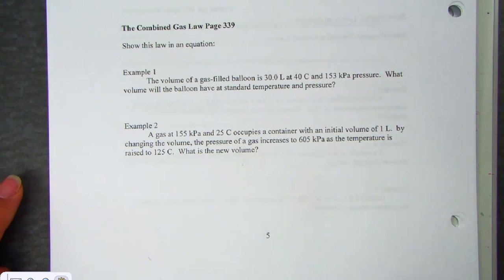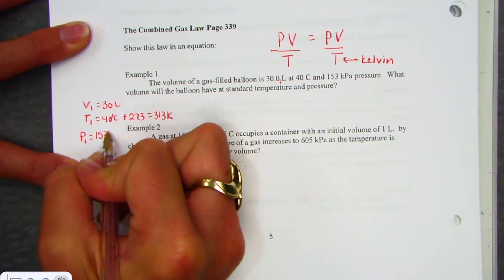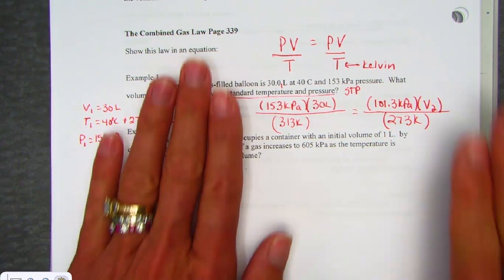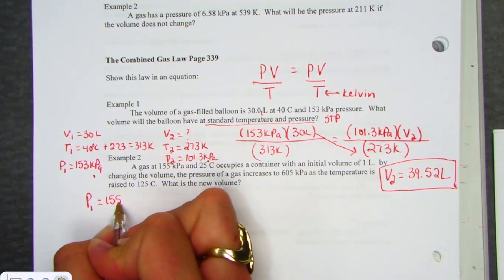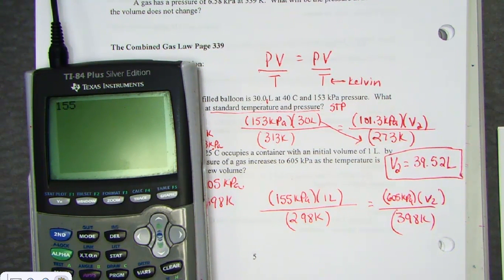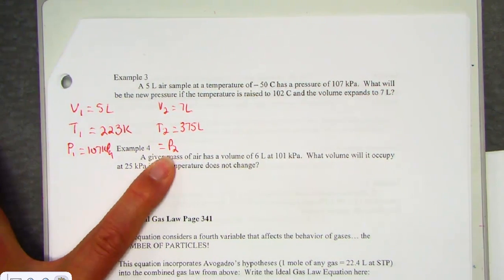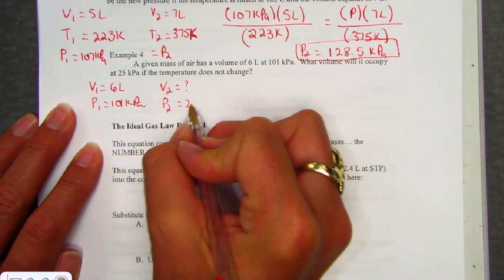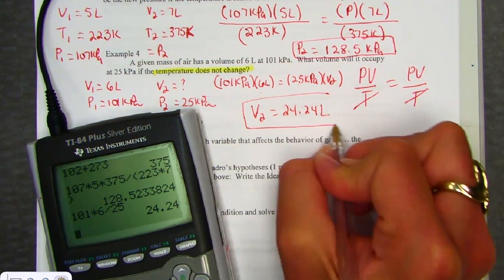Combined Gas Law Examples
Combined gas law problems are modeled